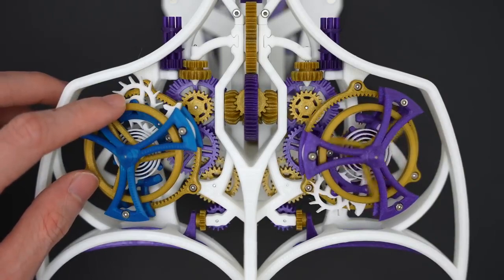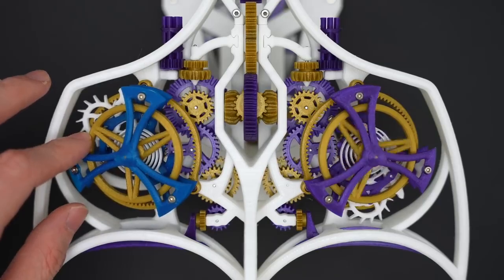What happens when you put Tourbillons into an Aircraft